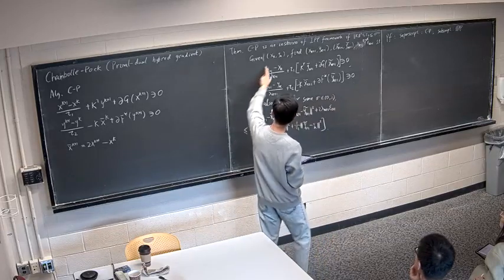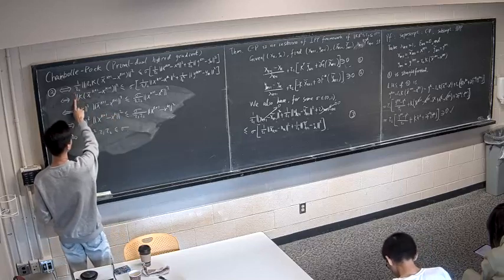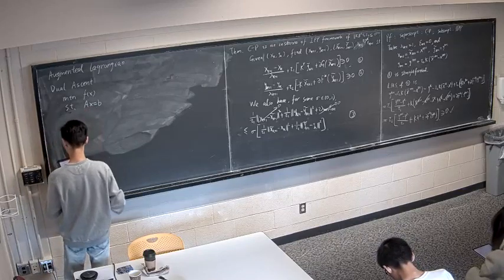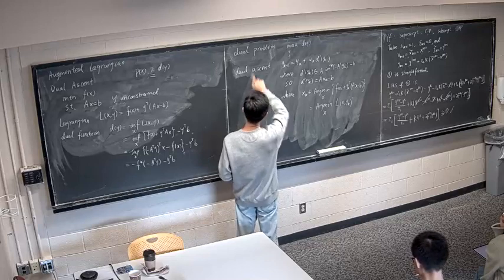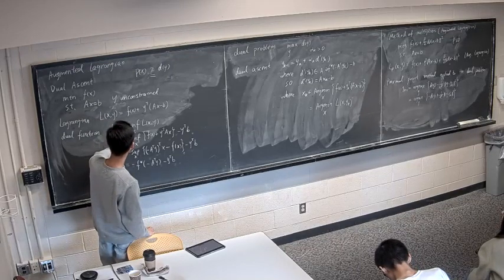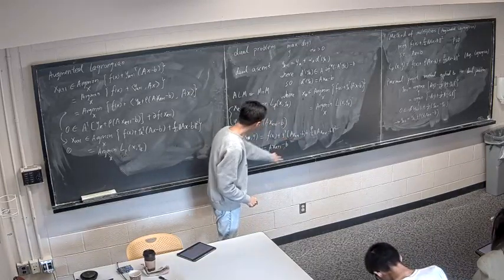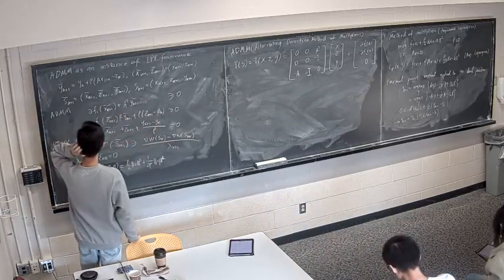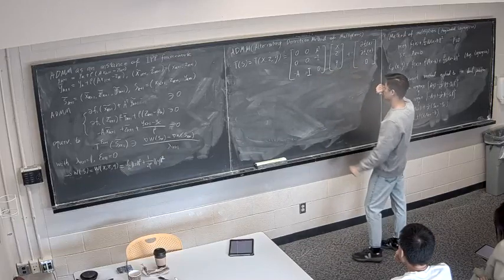DSCC 435 OPT for ML - 14 Augmented Lagrangian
Chambolle-Pock as IPP, dual ascent, method of multipliers, ADMM as IPP